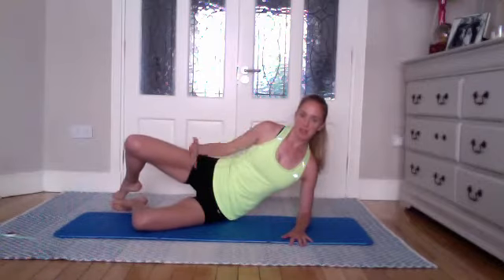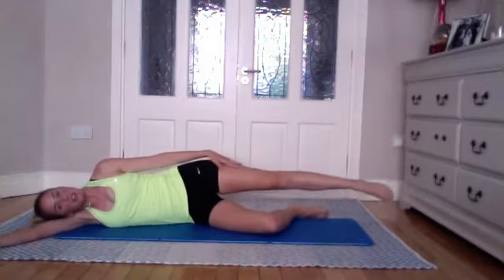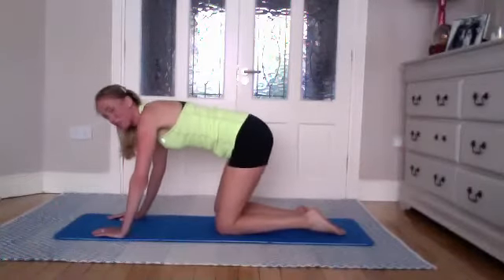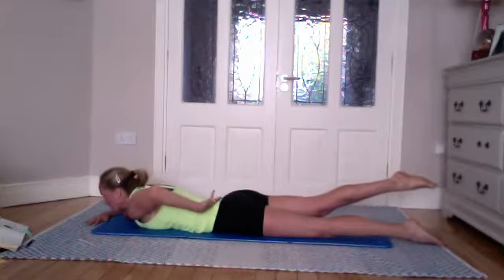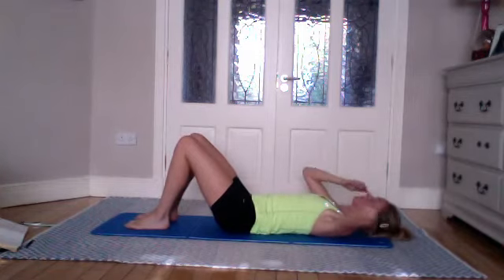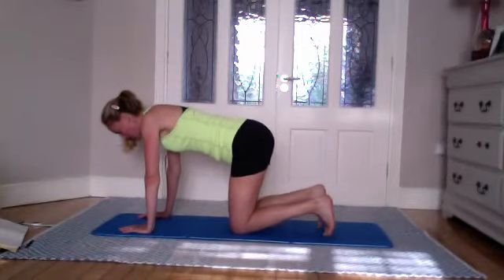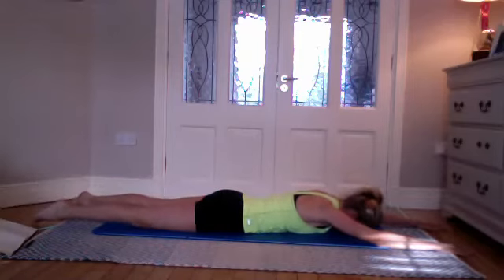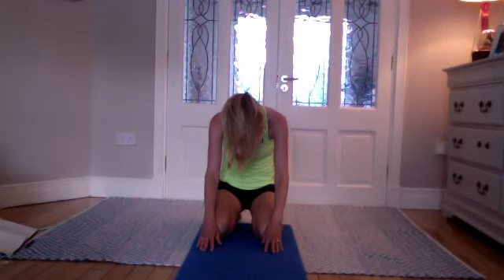PRO PILATES FOR ALL